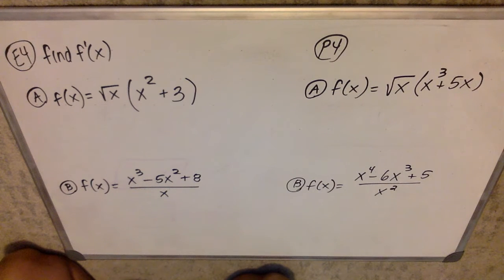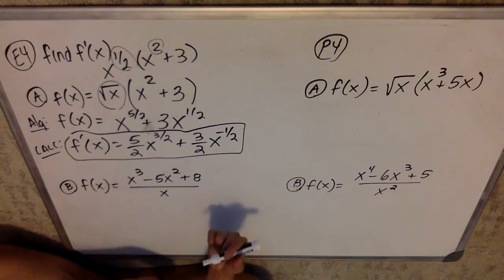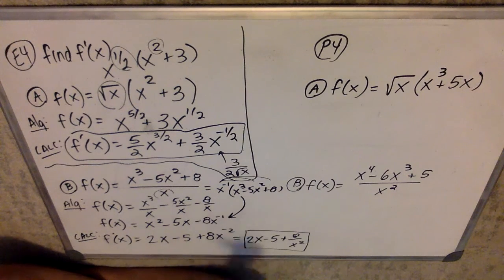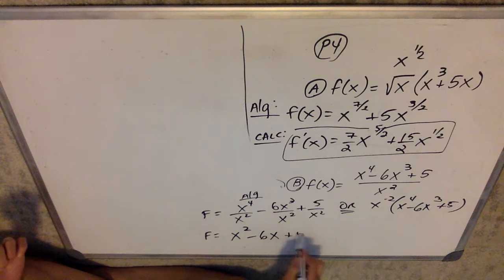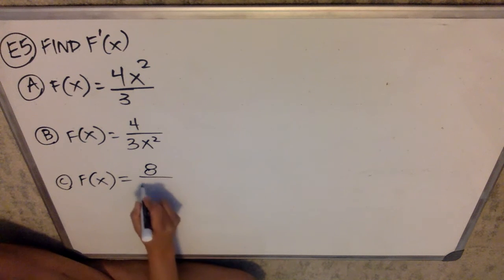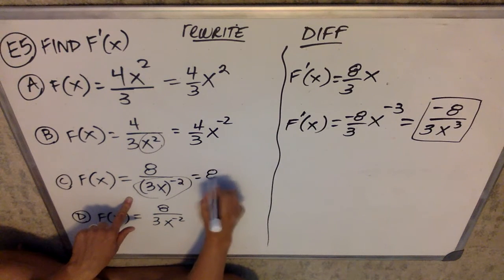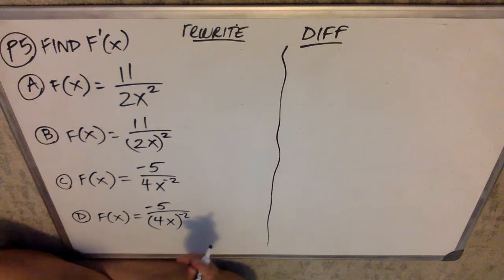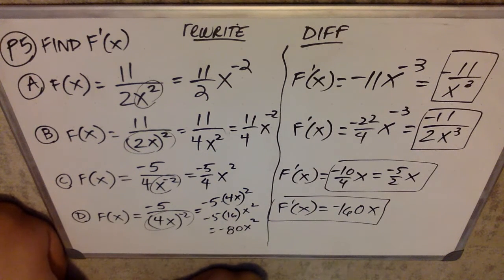APAB 2.2 (0003) Basic Differentiation E4 P4 E5 P5